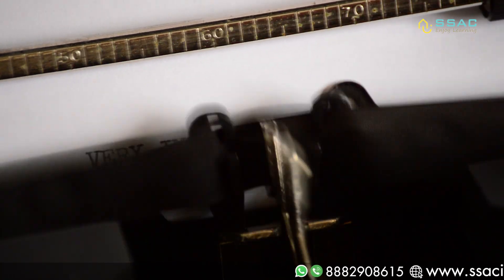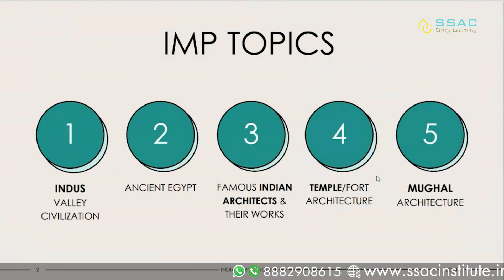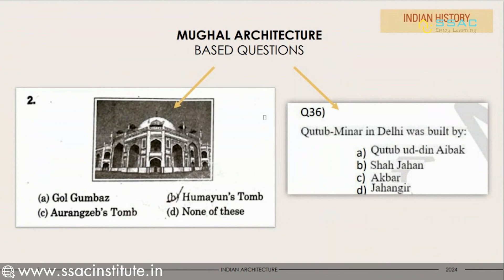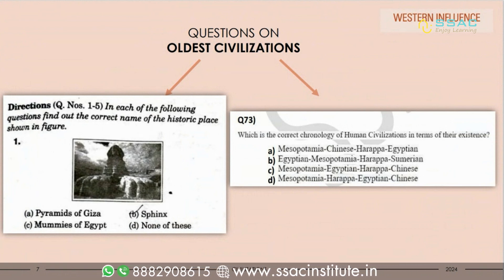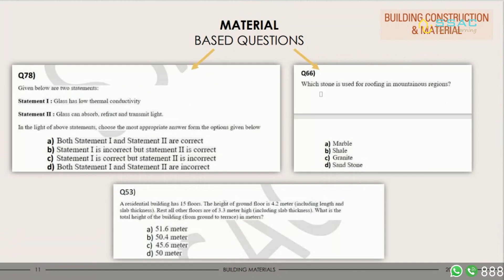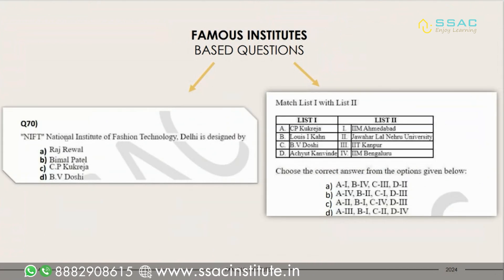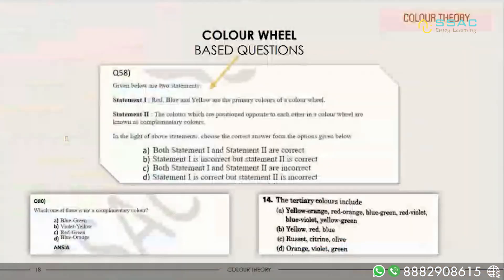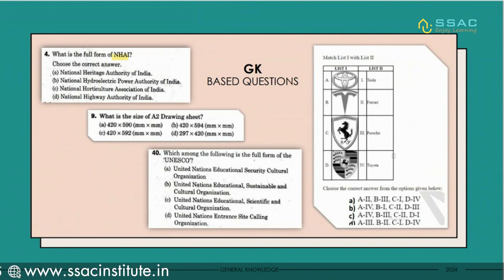JEE(B.Arch) 2024 1st Attempt | Most Important APTITUDE TOPICS | Last Minute Topics to cover!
🎯 Start Your Architecture Prep with SSAC – India’s Leading Online Institute for NATA & JEE B.Arch!

✅ 100% Result-Oriented Coaching | Personal Mentorship | Proven Success Rate

📌 Why Choose SSAC?
✔ 1 in every 3 SSAC students is a JEE B.Arch topper
✔ 1 in every 4 SSAC students is a NATA topper

🎓 SSAC Course Plans – Designed for Every Student
1️⃣ The Success Plan:
✔ Live interactive classes on Google Meet
✔ Backup recordings for revision
✔ Complete SSAC Books Package
✔ Digital resources (E-books, timed tests & mock exams)

2️⃣ The Self-Learning Plan:
✔ Topic-wise recorded sessions
✔ SSAC Books Package
✔ Full digital resources access

3️⃣ The Self-Study Plan:
✔ SSAC Books Package
✔ E-books, time-based tests & mock exams

Read Sanjivani Gupta’s Review (JEE B.Arch CRL 236, SPA Delhi)
"I don't have words… I can't describe how grateful I am to SSAC. I never thought in my life that I could learn so much from an online platform. The team members and their way of teaching are just amazing. I feel a very special bond with all the teachers, especially Shruti Ma’am. Initially, I took a demo class randomly one day, and I never knew I would join SSAC, but attending those 3 demo classes changed my perspective. I had so much interest in the way the teachers taught that it made me join this institute. And here I am… a proud SSAC student. Even my family is really grateful to everyone working hard for us and they are really impressed with Shruti Ma’am’s skills. She is one of the most hardworking people I have ever seen in my life. She has always motivated me. I could not ask for anyone better than her. Joining SSAC changed me. It helped me bring out the best in me. Thank you so much, Shruti Ma’am. I will never forget you in my life… you taught me so much. Thank you so much again ♥️🙏"

More Reviews:

"The classes are good and crystal clear and they provide very good PPT and teachers’ explanation skills are lit." – Zebahst 245

"The teachers are very good, they encourage us and clear all our doubts… They make us do fun activities… The classes are super fun and innovative... The best coaching centre ever… Glad I joined SSAC." – Abhaya Chirumamella

"Very patient and cooperative teachers… no matter how many times we ask the same question, they never get irritated. Very sweet and friendly." – Bhoomi Nirankari

"I study online from this institute and it’s everything a person needs before NATA and JEE B.Arch… The teachers are so supportive, especially the drawing teacher ❤️… they help you in every way they can and they really know how to teach properly." – Venika Advani